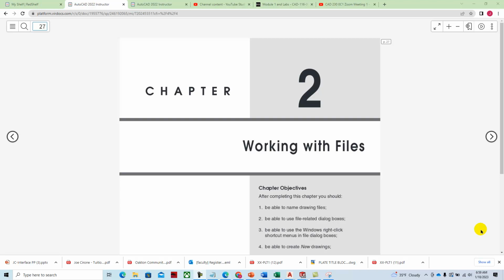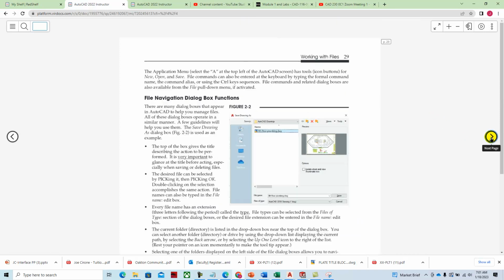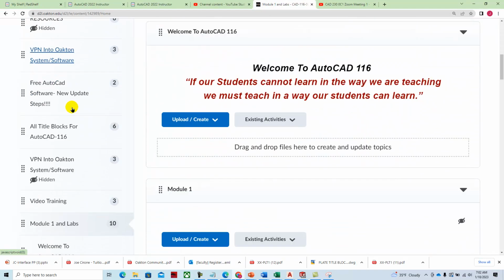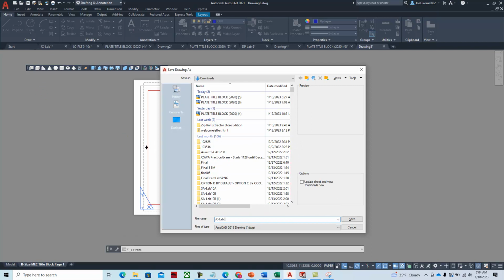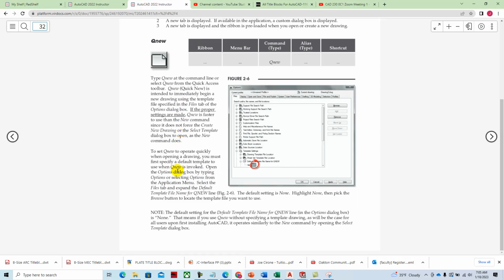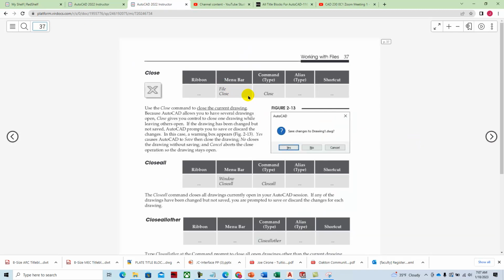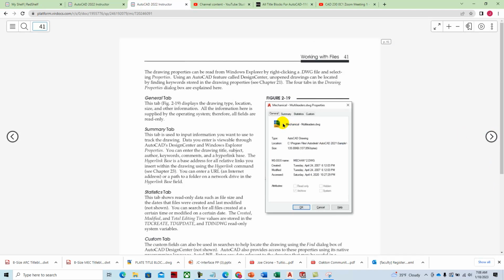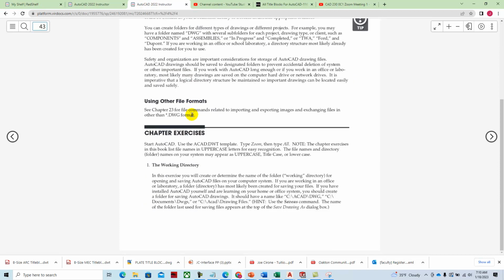CH 2 AutoCAD 2022 Instructor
Basic AutoCAD
CAD-116